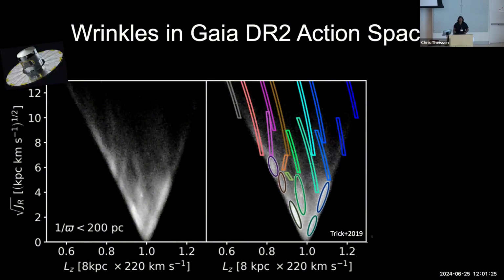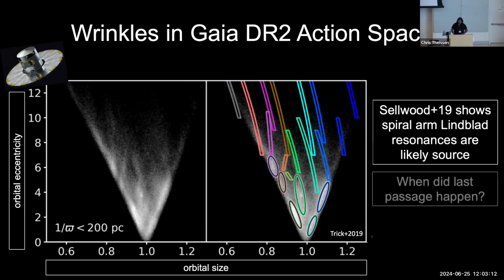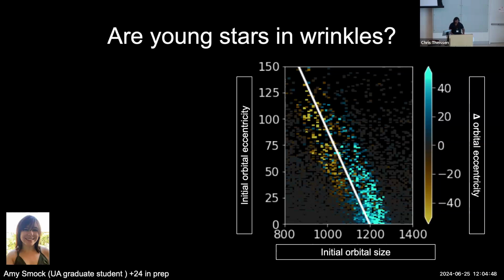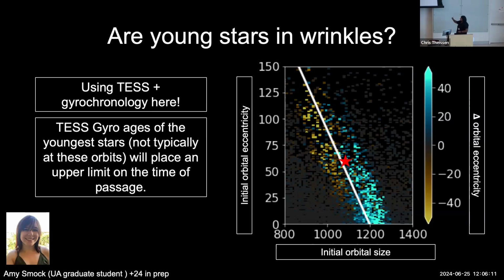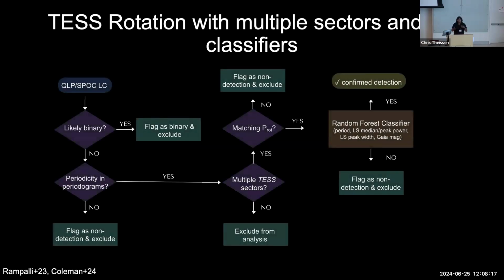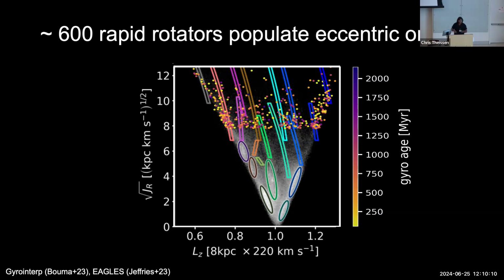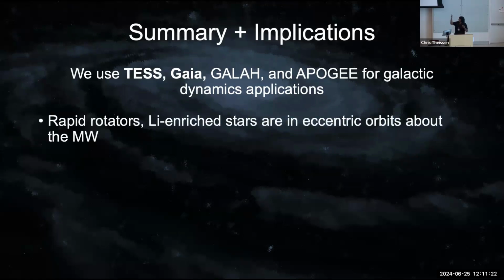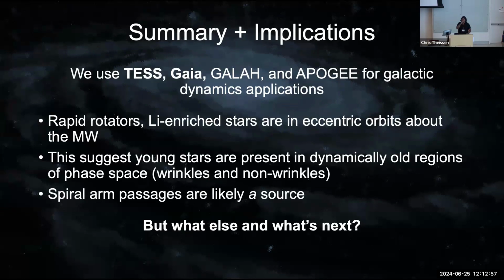Rayna Rampalli - June 25, 2024